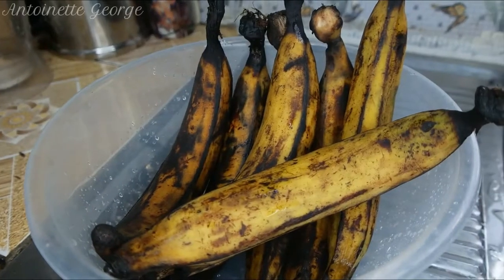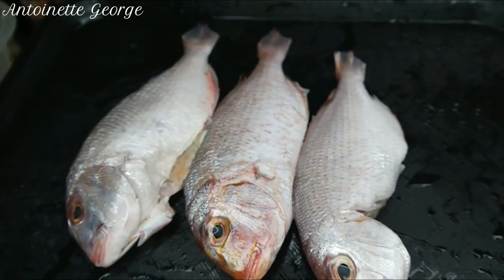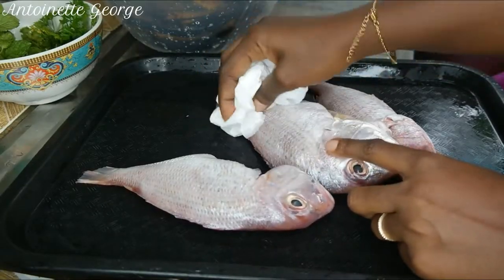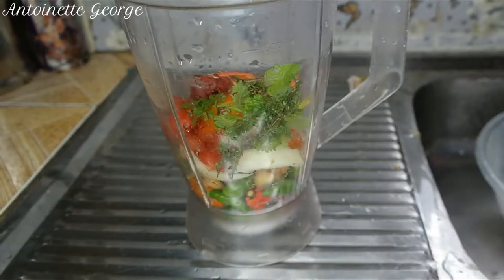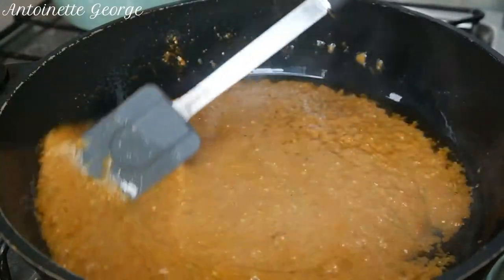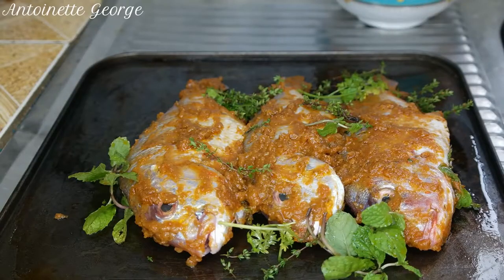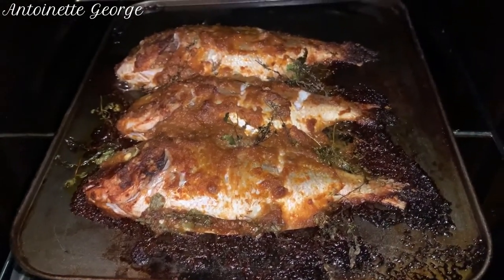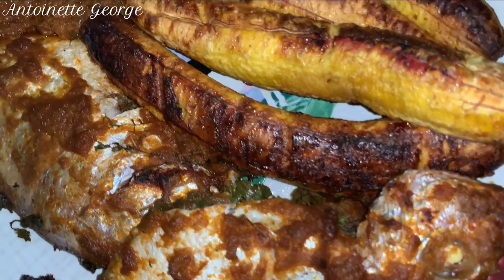SIERRA LEONEAN MAKES NIGERIAN BOLE&FISH FOR THE FIRST TIME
Trying out Nigerian Bole and Fish for the very first time and i enjoyed every bit of it. Give it a try and let me know what you think.